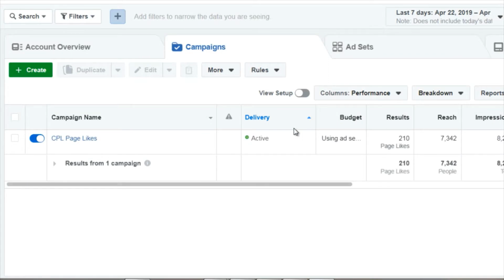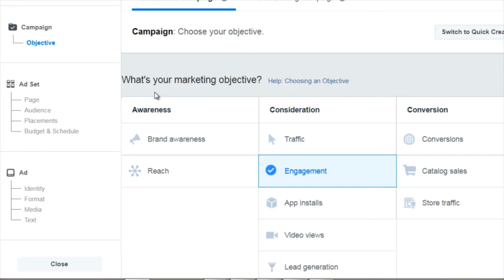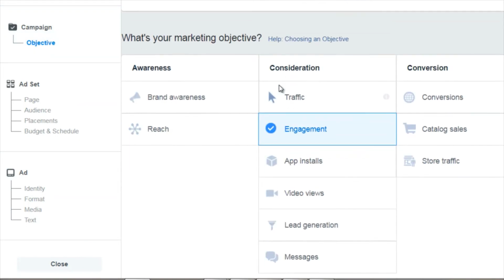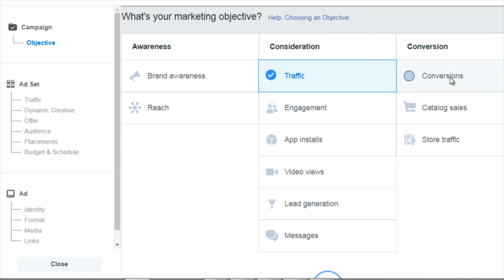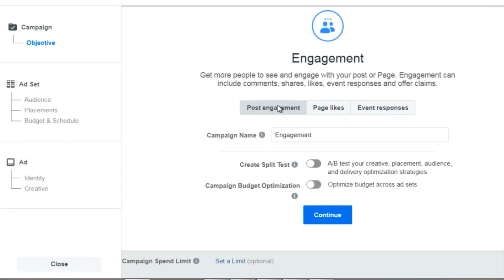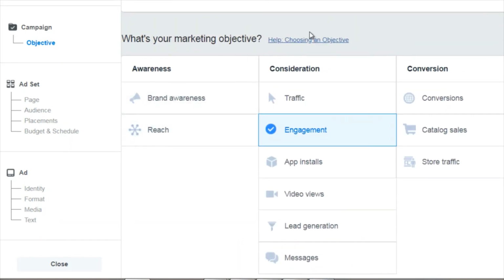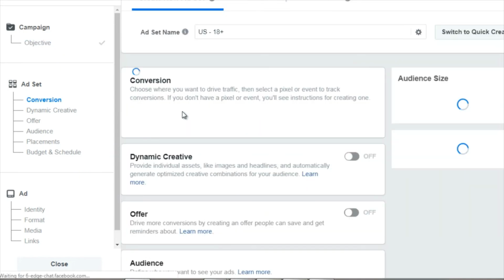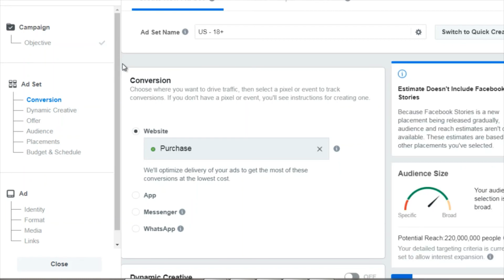How To Setup Your Ad Campaigns ⚡💯 | Facebook Ad management?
Hello today we talk about the Important Of Facebook Ad Rules

So how do you find data that says – this is what your audience wants and how you should approach them? How to make sure your ads appeal to the right person? How do you use the right text, the right image, the right everything?... and then how do you use that data to set up FB ads correctly?

Here's a list of this 10-part video series:

Ad Sets
Ads